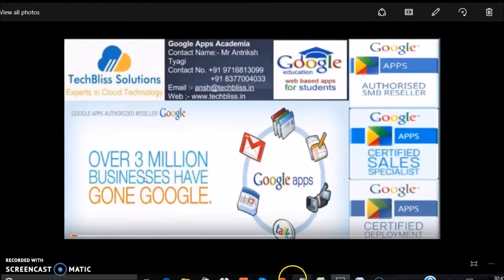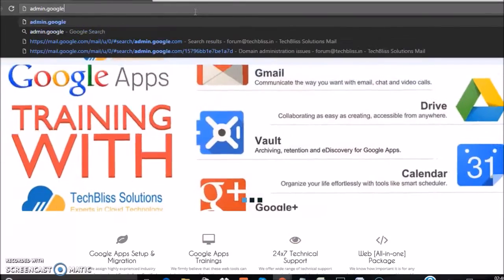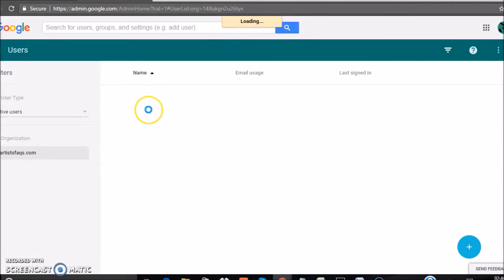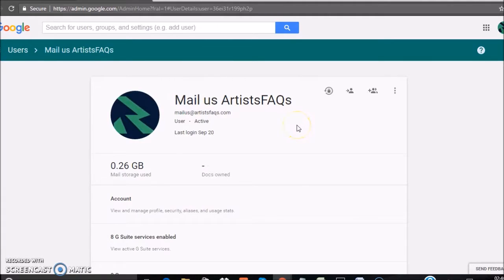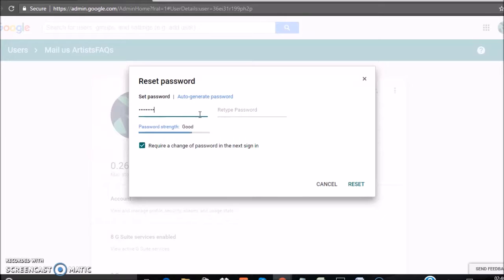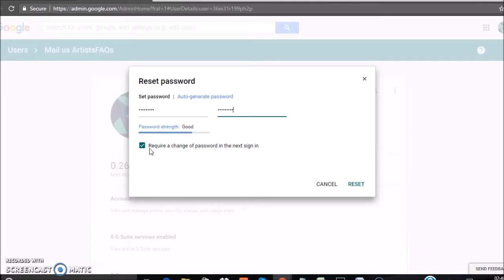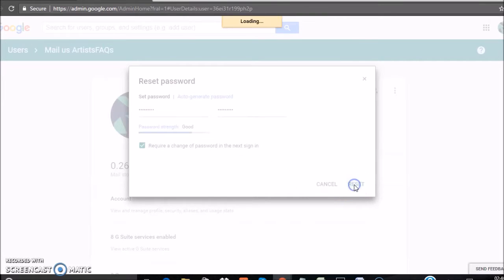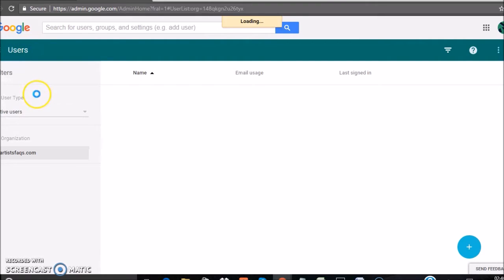How to Reset Password in G Suite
Watch How to Reset Password in G Suite